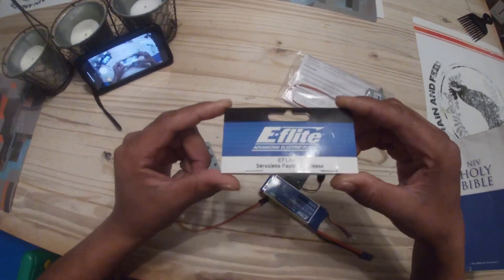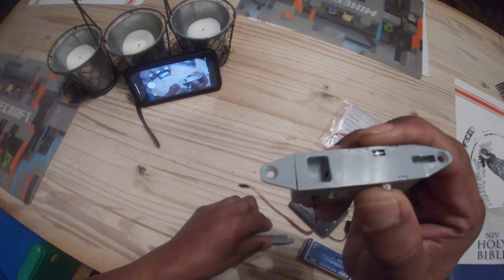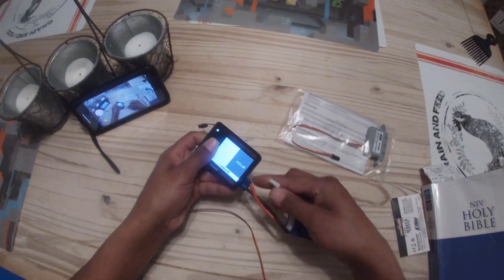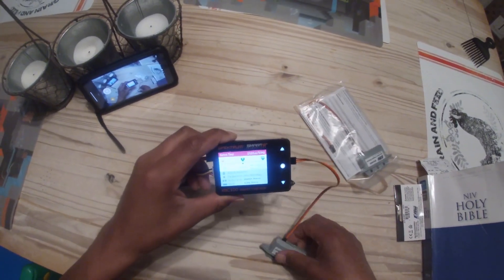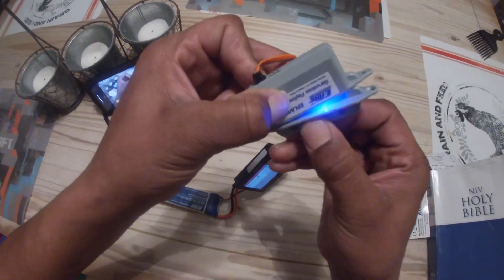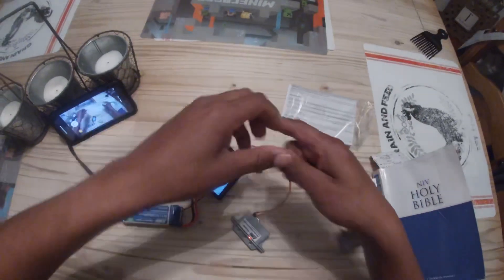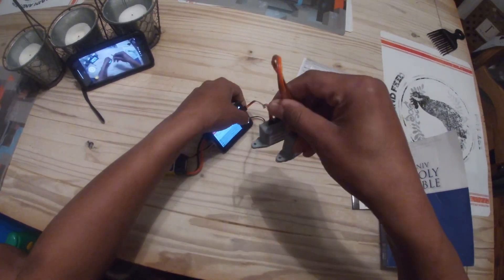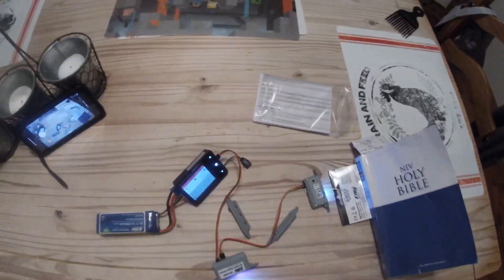Rc airplane Servoless Payload Release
Key Features
Plugs directly into the receiver using standard servo connectors
Connect and control multiple mechanisms with a single radio channel
One-by-one and programmed delay modes
Electronic and manual release mechanisms
Ready to use and easy to install
Overview
The E-flite® servoless payload release enables you to drop a single payload while in flight, or enables you to use multiple devices to drop multiple payloads using only one channel on your receiver. It can also be used as a tow release for sailplanes.